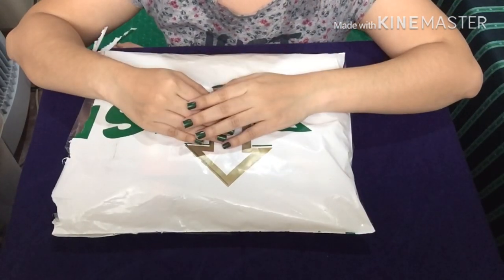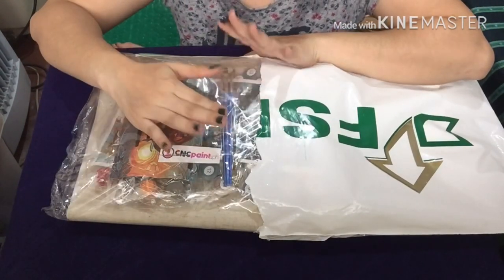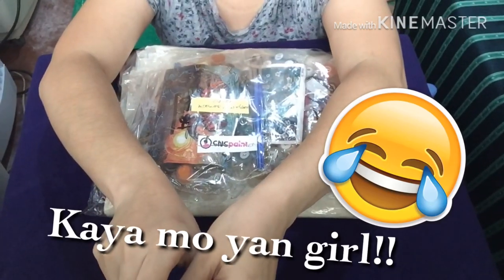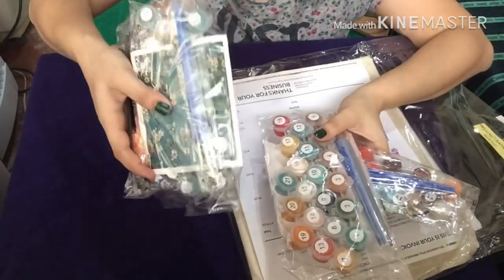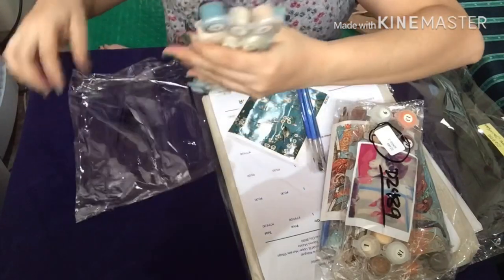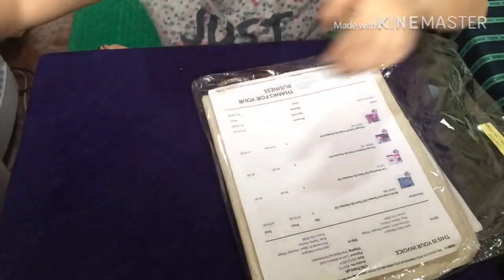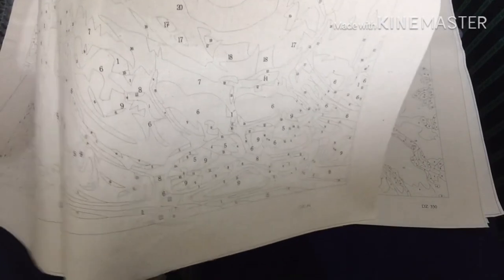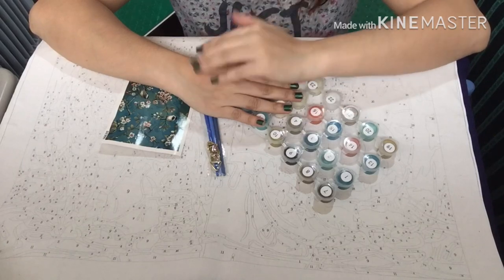DIY PAINT BY NUMBERS BY CNCPAINT.PH UNBOXING & REVIEW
Welcome to my 1st Vlog!

My Paint by Numbers Kit arrived from CNCPAINT.PH
Join me opening them!

1. BIRDS BY APRICOT FLOWER
2. VINTAGE ELEPHANT
3. VINTAGE OWL
4. CAT WATCHING FISH